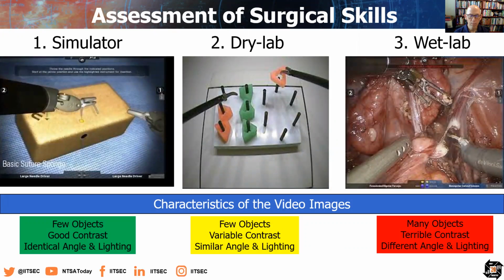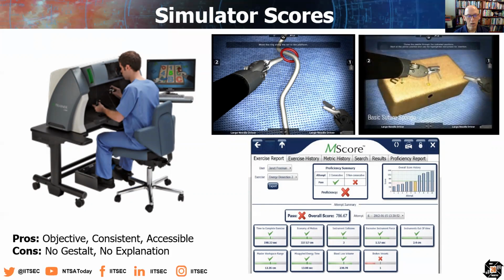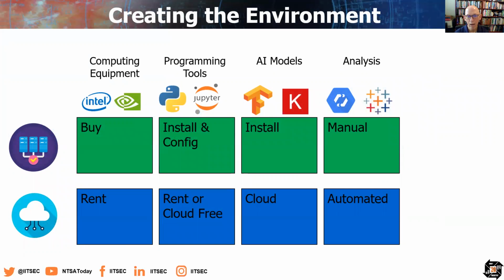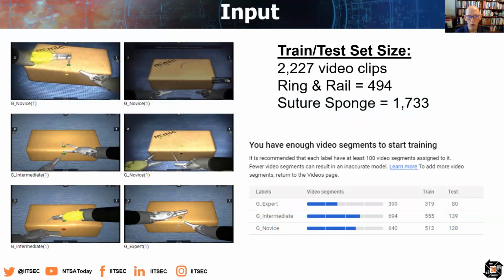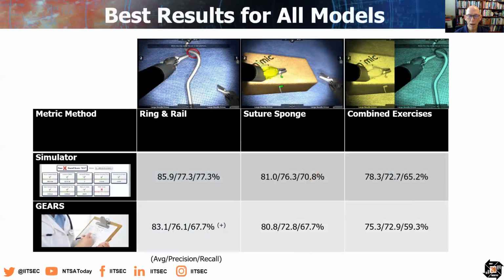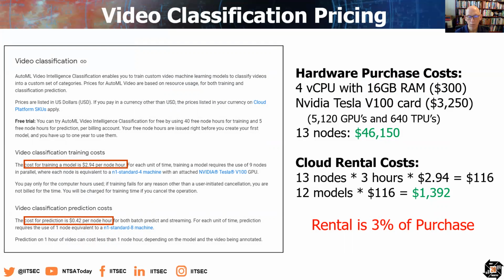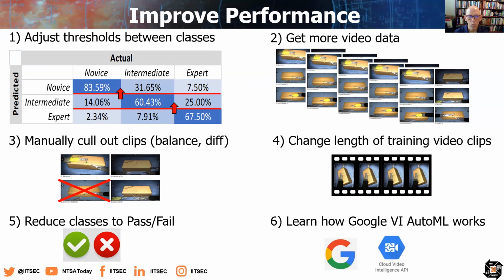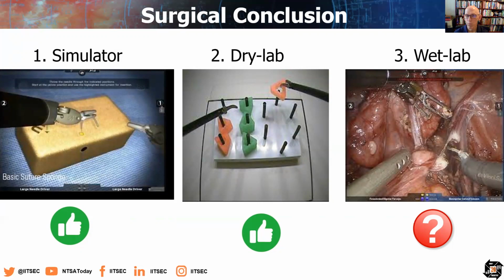Assessing Simulation-based Training using Machine Learning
Presentation on an experiment using machine learning, Google AutoML services for video, to label the visualized performance as Novice, Intermediate, or Expert quality performance.